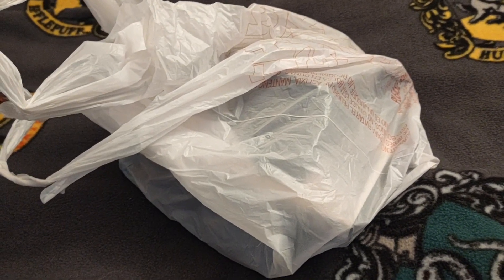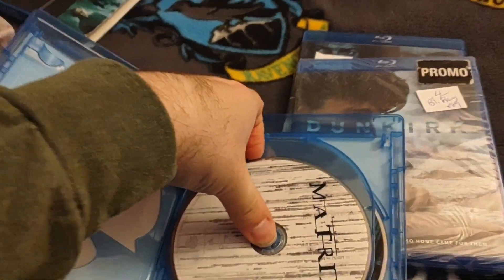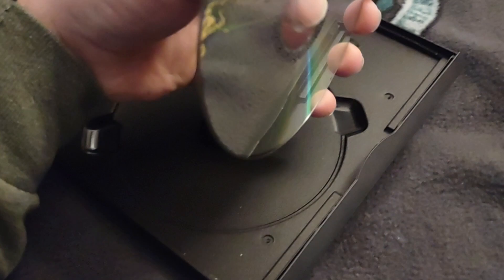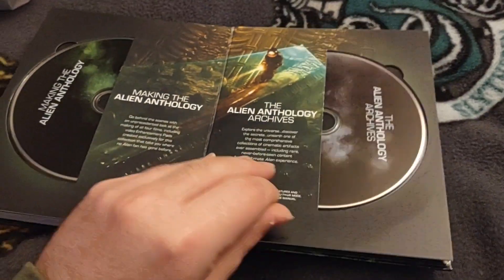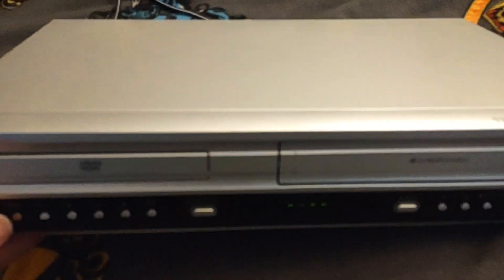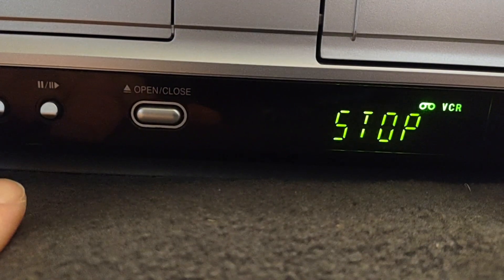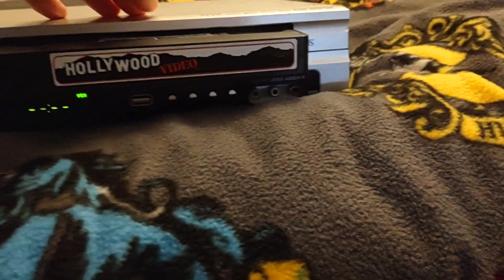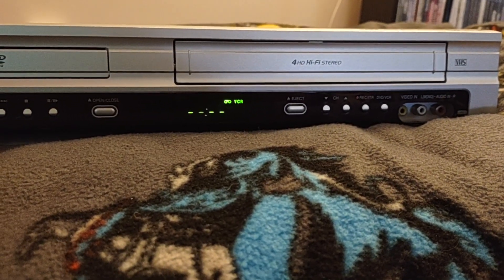Thrift Store Finds 7/8/23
I went thrifting today and found quite a few movies and a VCR/DVD Combo!